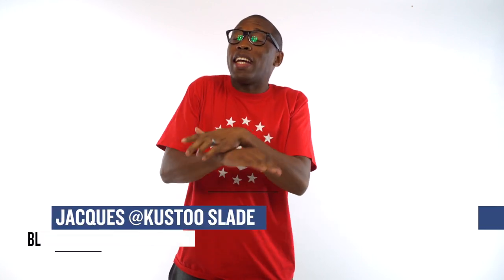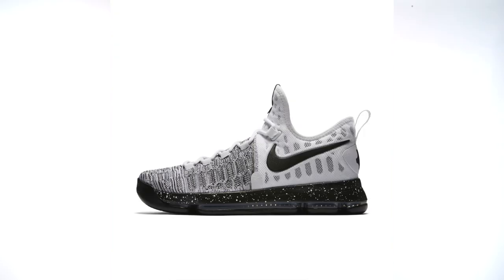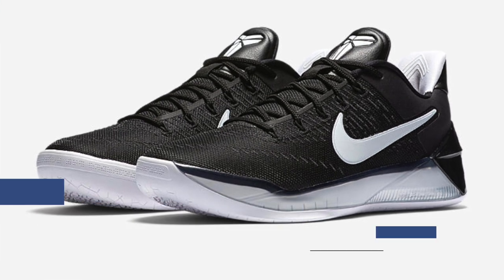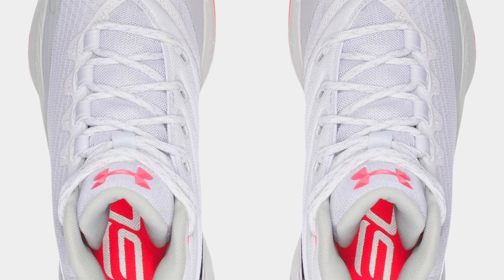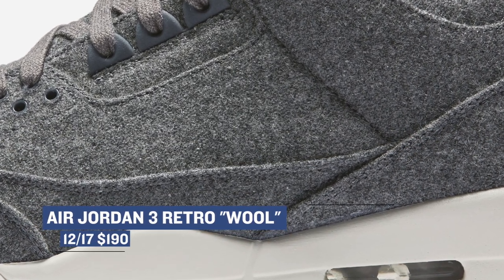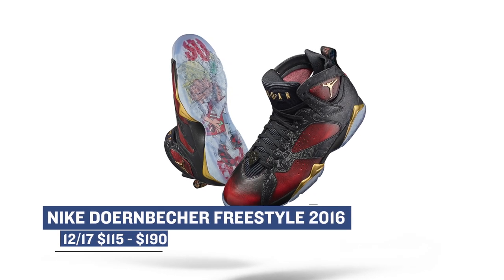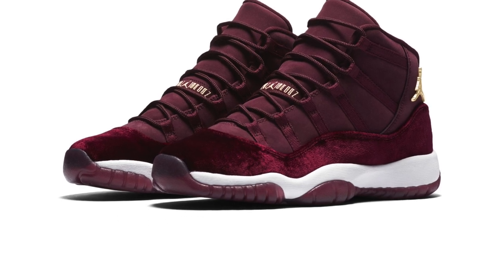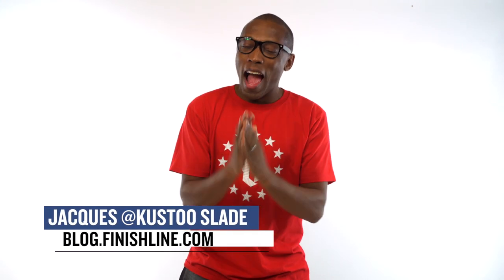Air Jordan 11 "Heiress", Under Armour Curry 3 "Blue Steel" more on Heat Check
If you plan on shopping for sneakers this weekend, we have you covered with the latest drops. From the Under Armour Curry 3 "Blue Steel" to the Air Jordan 11 Retro "Heiress" for the ladies, we have your sneaker collection needs covered.

12/15

adidas Harden Vol. 1 "Dark Ops Xeno" ($140) - adidas.com

Nike KD 9 "Oreo" ($150) - Nike.com

12/16

Nike Kobe A.D "Black/White" ($160) - Nike.com

12/17

Under Armour Curry 3 ($140) - Finishline.com

Under Armour Curry 3 “Girls” ($115) - Finishline.com

Air Jordan 11 “Heiress” ($220) - Finishline.com

Nike Doernbecher Collection (Various) - Nike.com

Air Jordan 3 Retro “Wool” ($200) - Nike.com

Adidas Yeezy Boost 350 “Black/White” ($220) - adidas.com